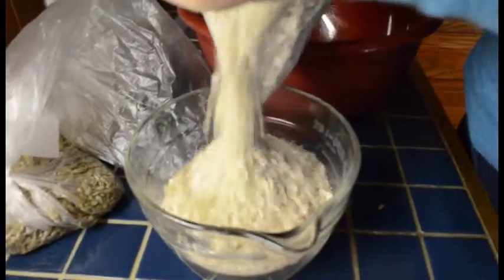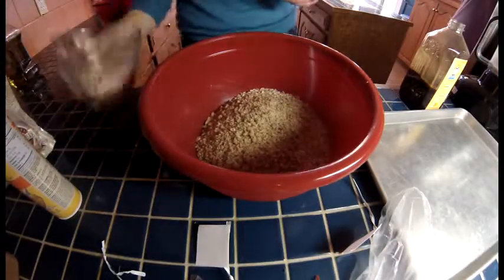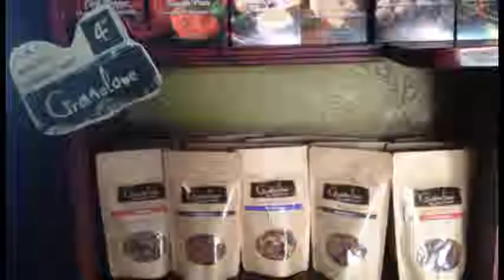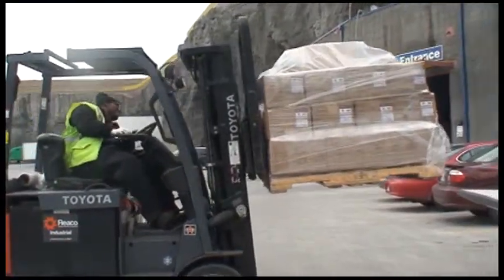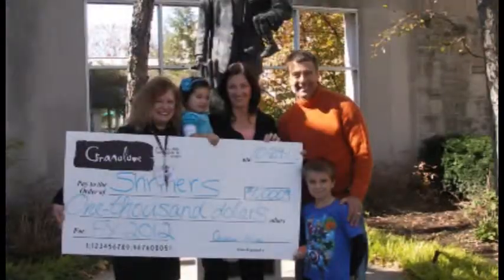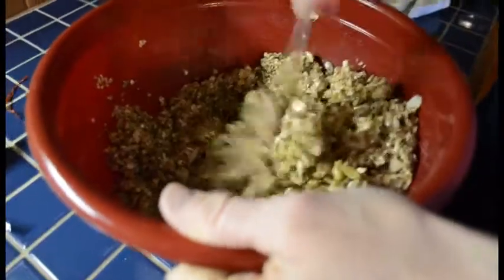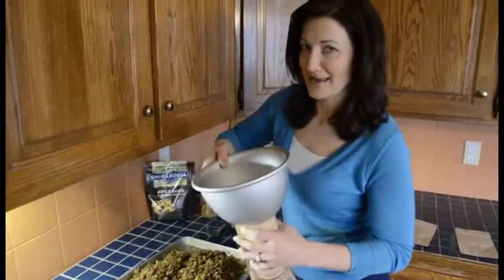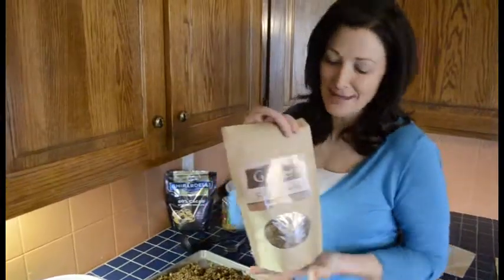Granolove 1 Million Cups Video Presentation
Granolove is a Springfield, MO company that makes homemade Granola.  They sell their product in most Springfield area grocery stores and they also sell at the Farmer's Market of the Ozarks every Saturday morning.  10% of their annual profit is donated to Shriner's Hospital for Children in St, Louis.